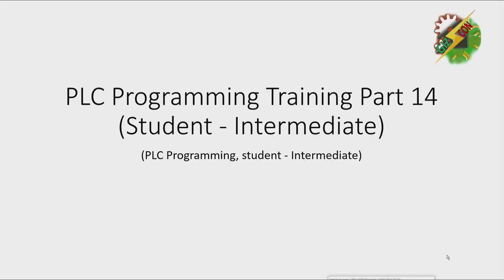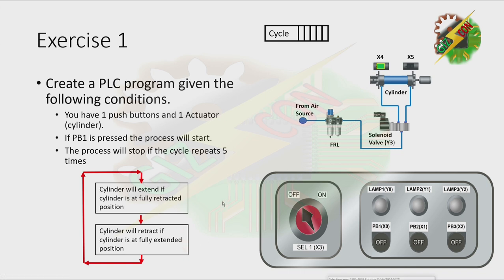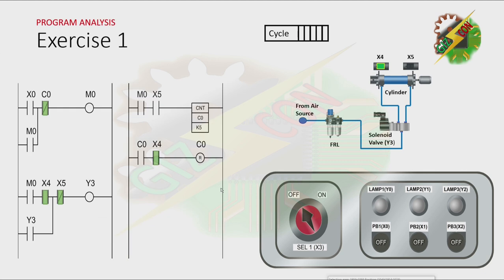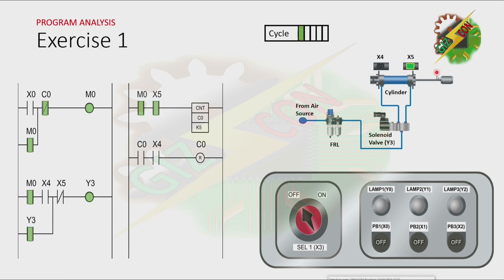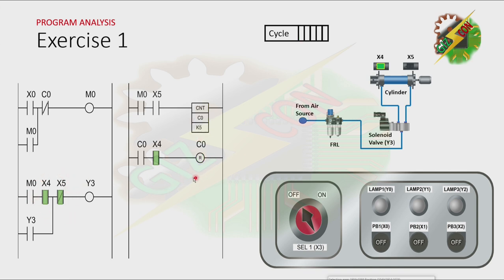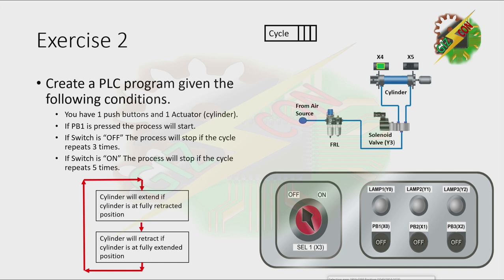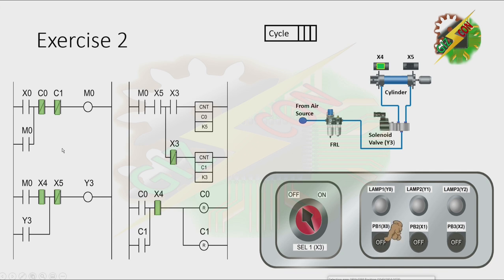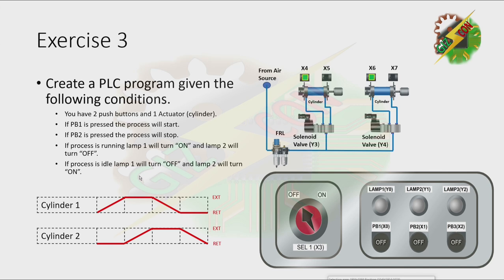PLC Programming Training Part 14 (Student-Intermediate) -Single Cylinder with Counter